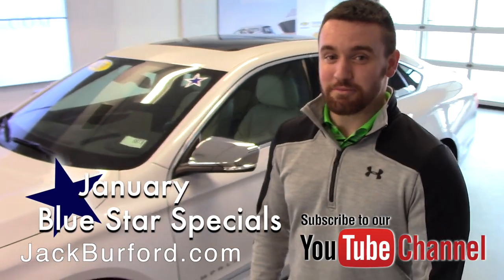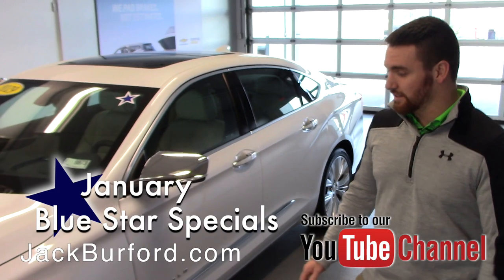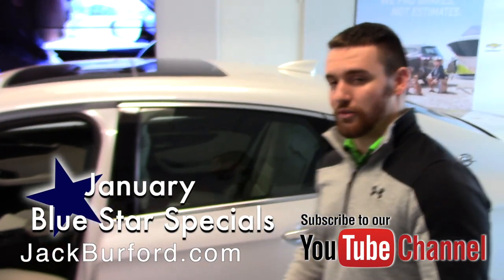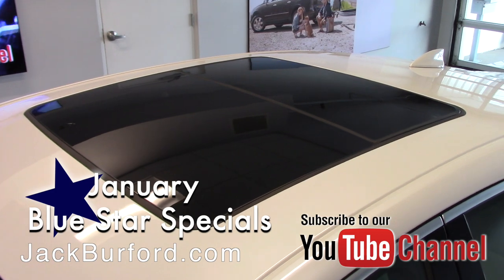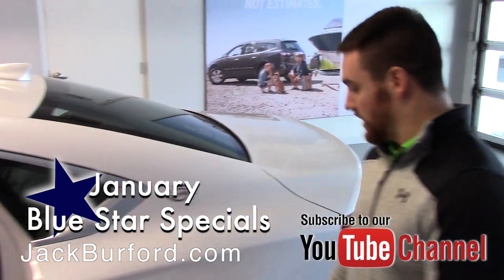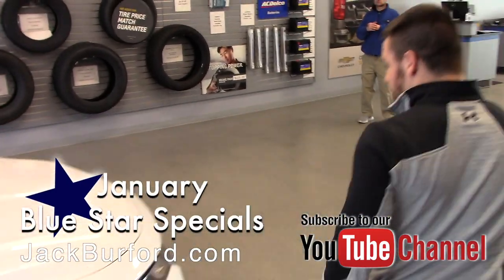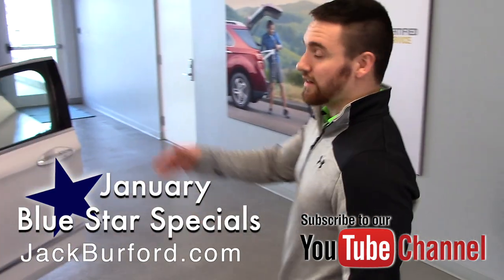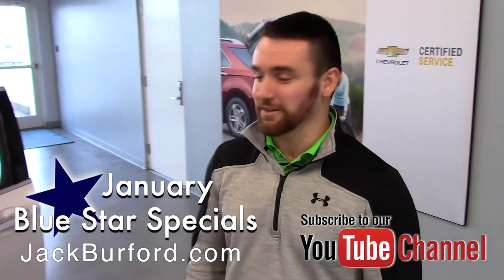LOOK at this NEW 2019 CHEVROLET IMPALA Premier - January Blue Star Specials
Pearl 2019 Chevrolet Impala Premier 2LZ FWD 6-Speed Automatic Electronic with Overdrive 3.6L V6 DI DOHC 2019 Chevrolet Impala Premier in Pearl, Hot Options CLICK THE LINK TO FIND OUT MORE!